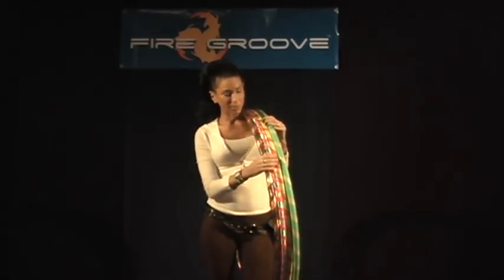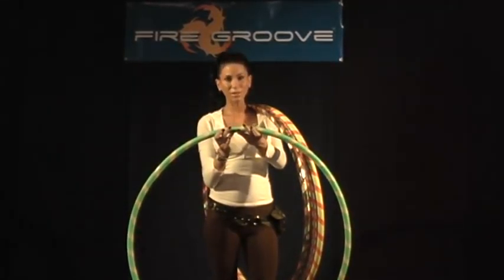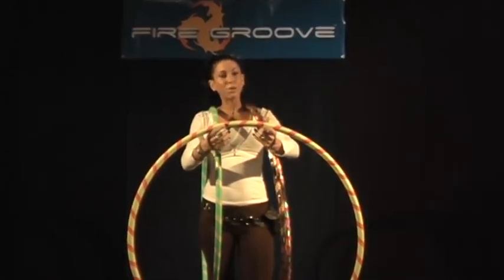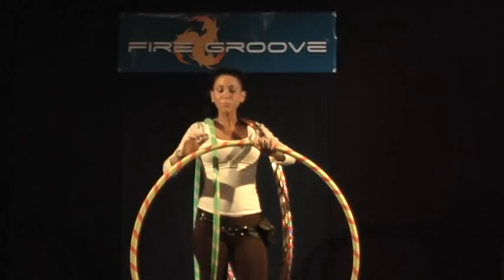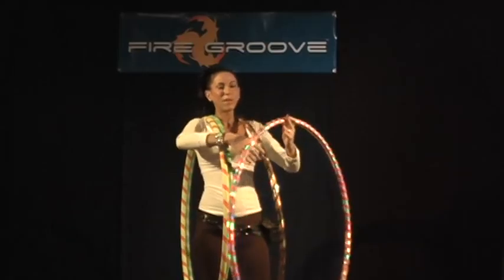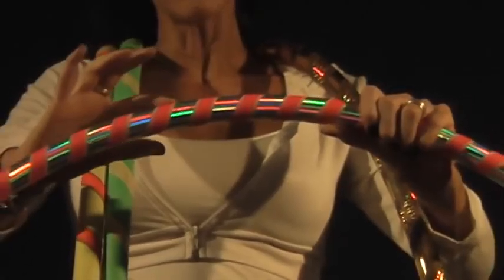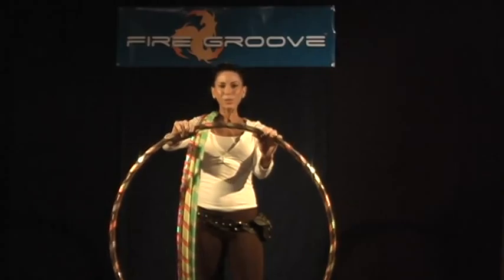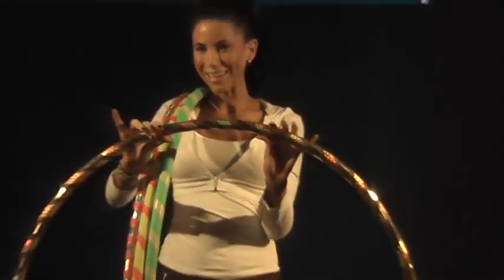Hoops @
Hoop dancing is hula-hooping like you've never seen before! Imagine spiraling, turning and gyrating the hoop around every inch of your body. It's sensual and mesmerizing. It's sexy and fun and it builds confidence while toning and strengthening your core. Our hoops are heavier and larger than the kind you buy in toy stores which makes them easier to use. They have a 40" diameter and are made with 160 PSI tubing.  Choose from a variety of colors and arrangements to make the perfect hoop for you!!!